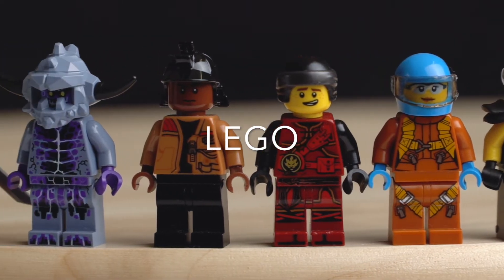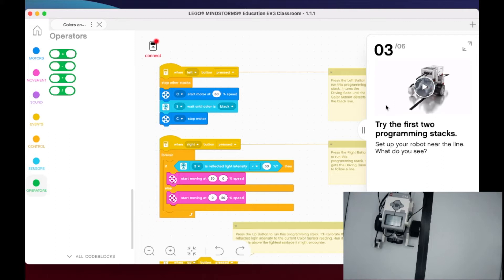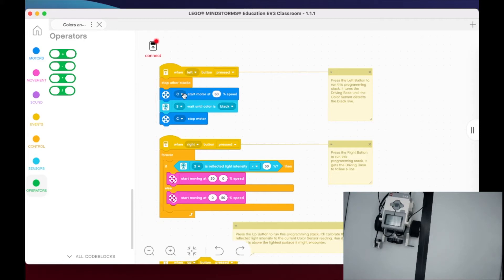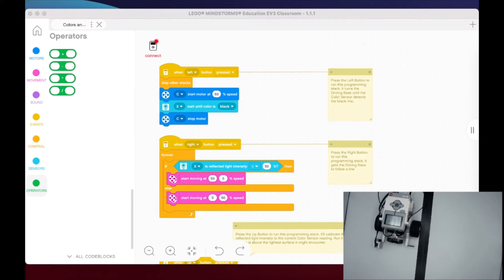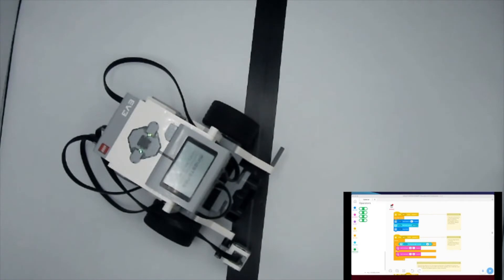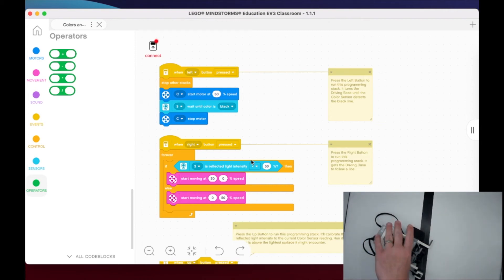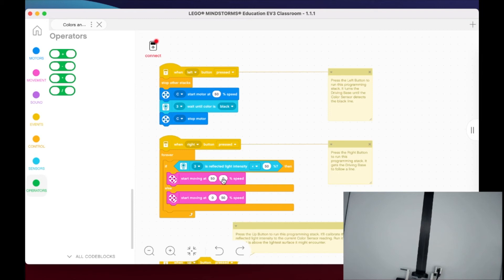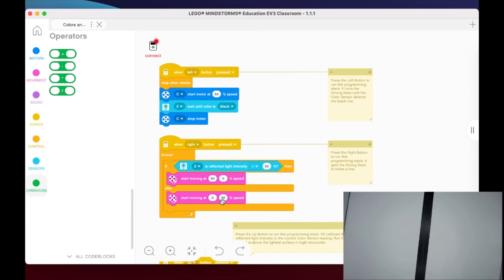LEGO EV3 Mindstorms Robot Trainer Course - 4.3 Exploring the Code for Line Detection and Following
A video to go over the some simple line detection code for lesson four where we will explore colors and lines